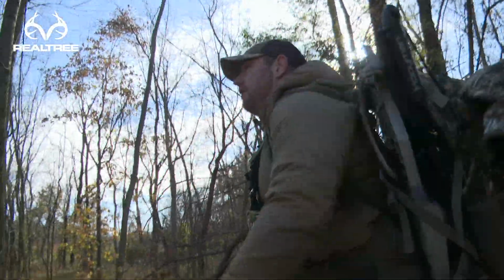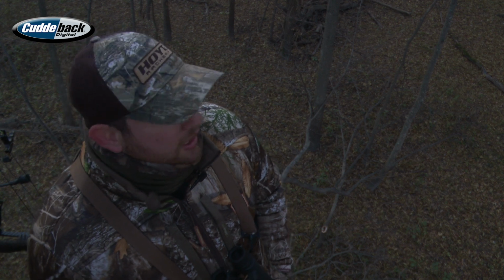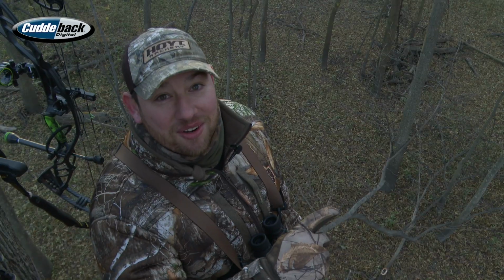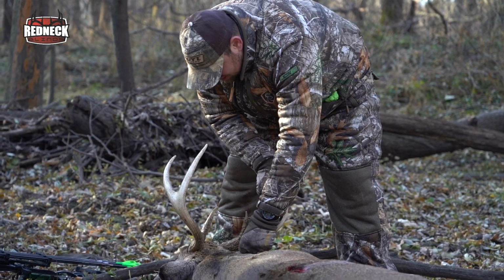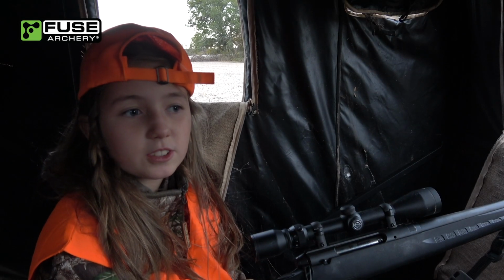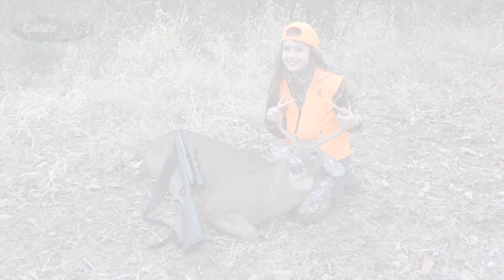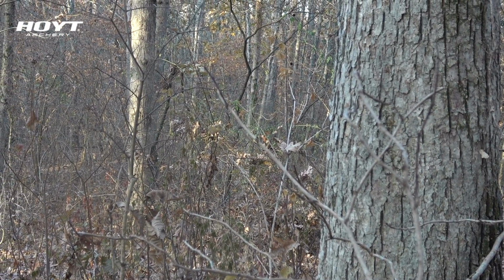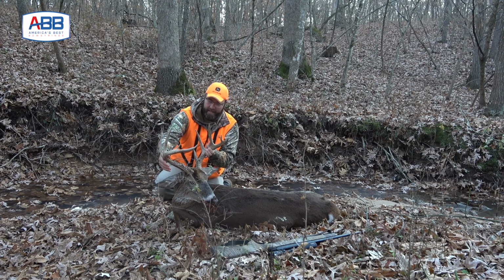Outreach Outdoors 2019 | Ancient Buck, Missouri Youth Hunt, Rifle Bruiser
The Outreach Outdoors team continues to lay several deer down through November. Caleb Mason catches up to an ancient buck called “Big Six”. While most of the team is still in the stand with archery tackle, just south of Iowa, Brandon Snider and his daughter Jaylen are hunting with a rifle in the state of Missouri. Jaylen connects with her second buck after a rough couple of days of close encounters. With a few free days left in his season, Brandon harvests an exceptional buck!